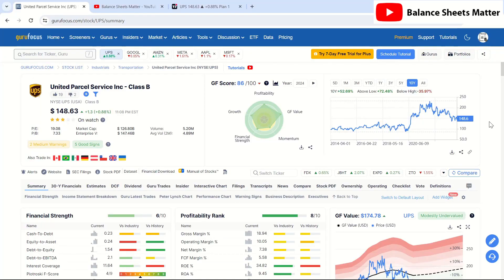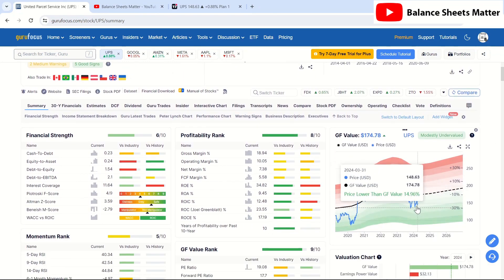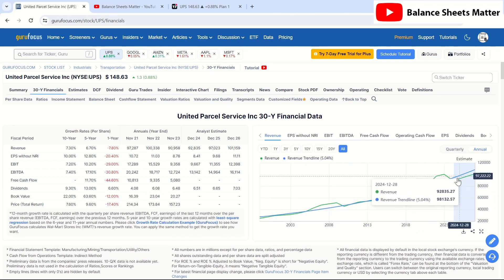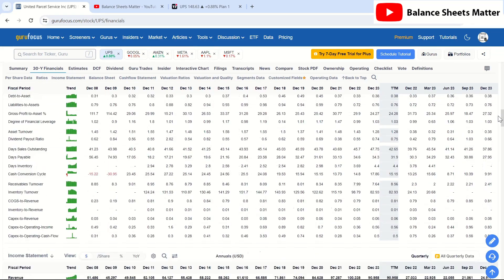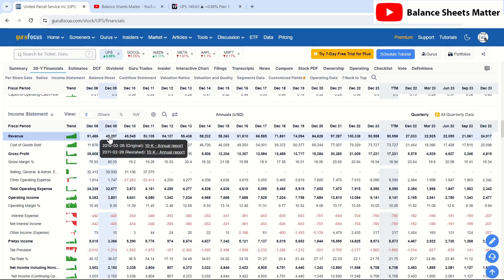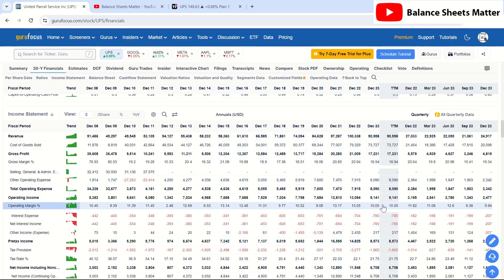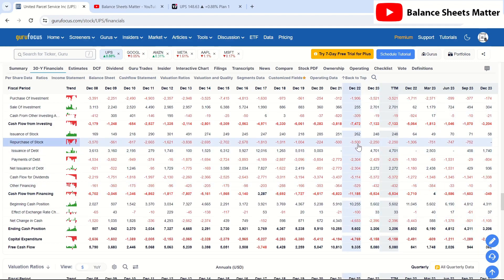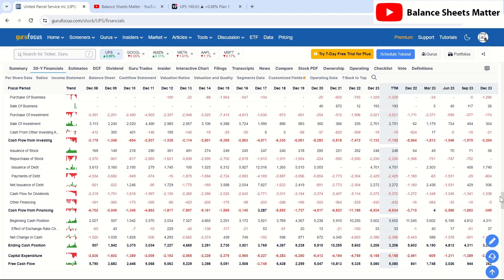Is UPS's 4.37% Dividend Yield Safe? Critical Factors to Consider before Buying: UPS Stock Analysis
I dive into UPS and analysis their fundamentals showing the pros and cons of the financial statements  including if their high 4.37% dividend is safe and other factors that can frequency make UPS look cheap when it may be a value trap.